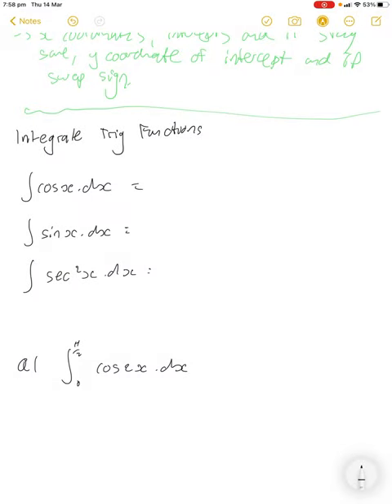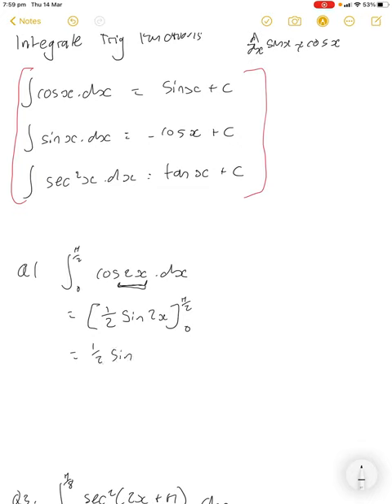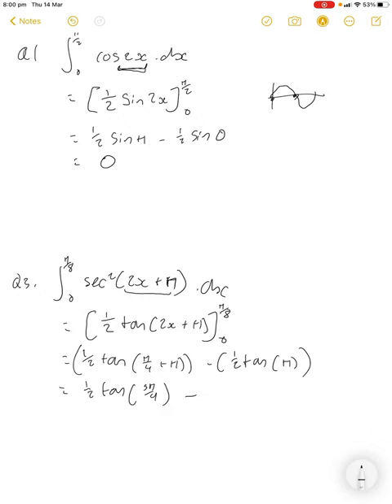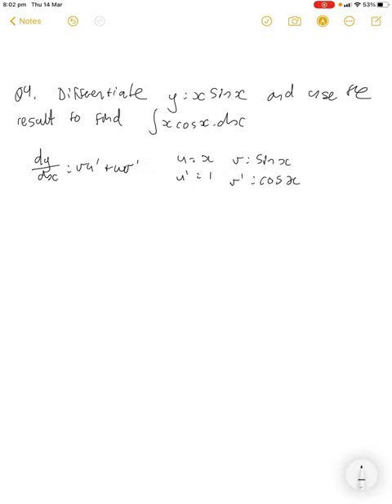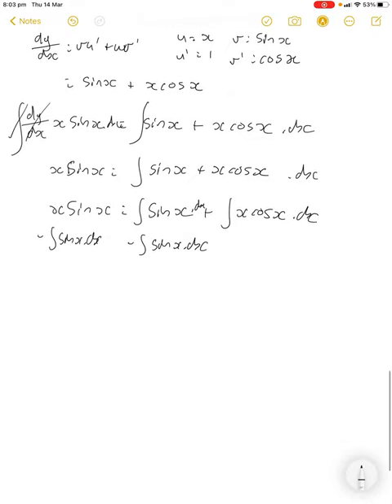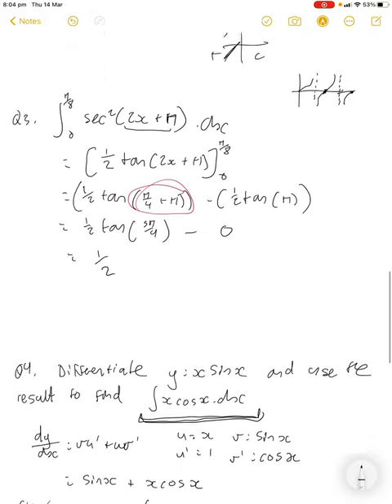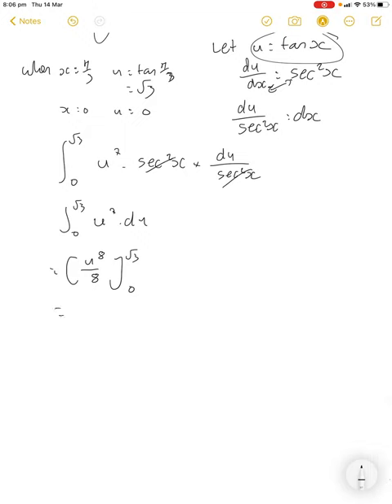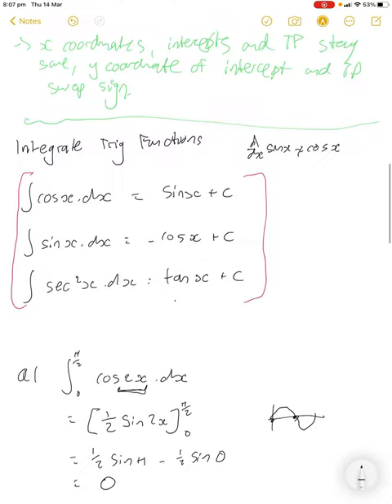Integrating trig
Integrating our trig functions